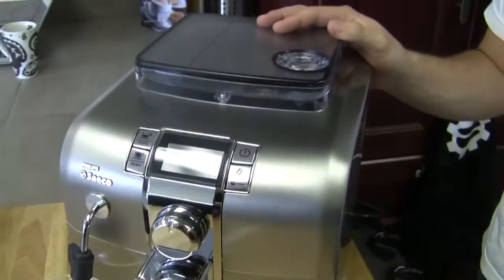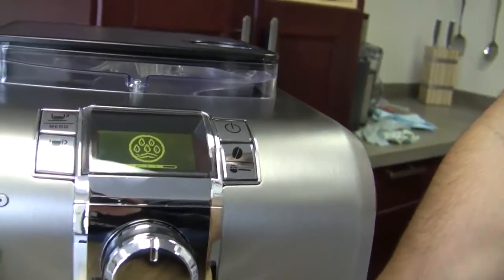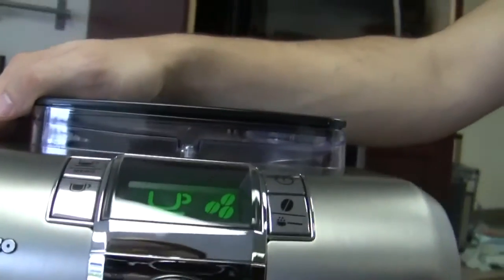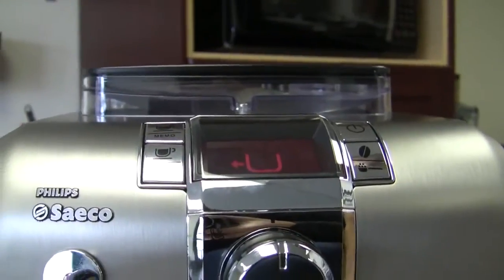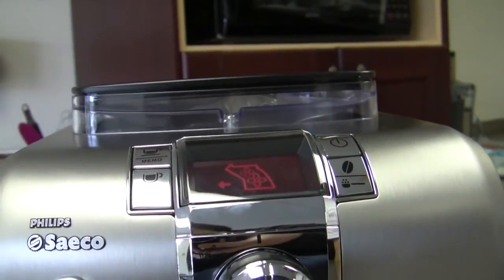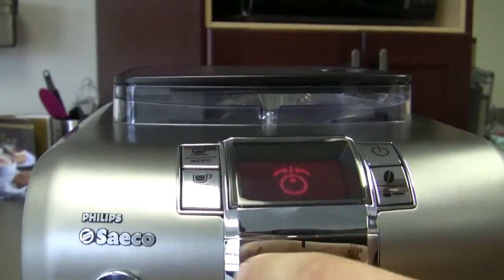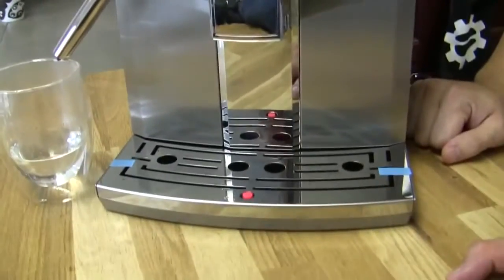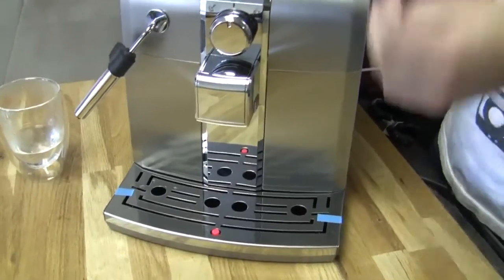SCG Tech Tip: Saeco Syntia Alarms & Errors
Navigating through the sometimes cryptic errors and alarms on the Saeco Syntia can be an adventure! Watch as Brendan guides us through flies, snakes and more